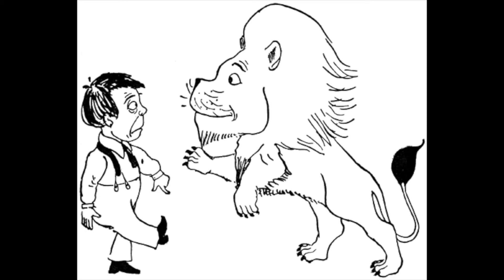Jim, who ran away from his nurse and was eaten by a lion by Noah Mosley and Hilaire Belloc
Also please check out this trailer for my latest critically acclaimed opera;

'Jim, who ran away from his nurse and was eaten by a lion'

I composed Jim for Woodbrook Summer Academy 2014. I didn't record the premier performance so have made this recording me playing it and singing it. It is actually for children's chorus and narrator, with other step out roles.